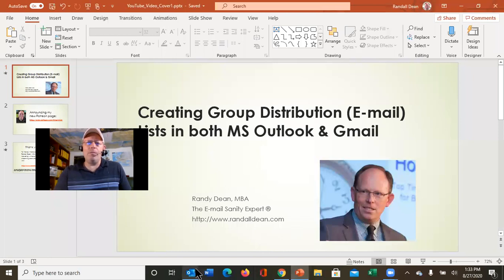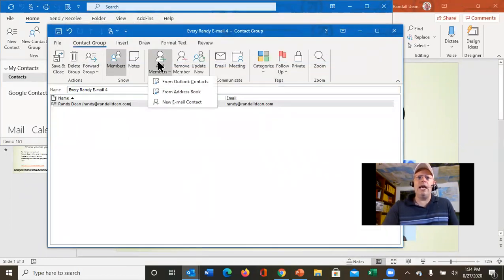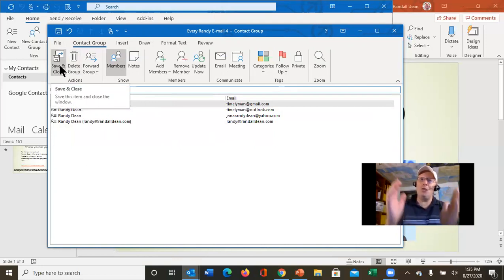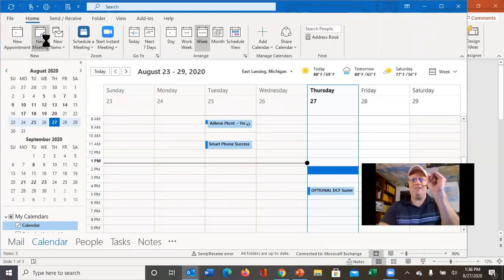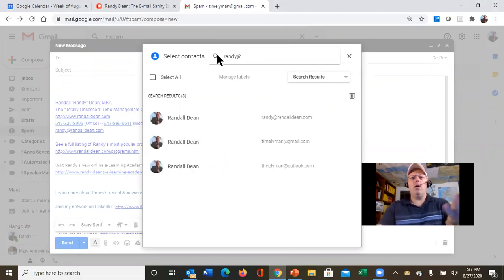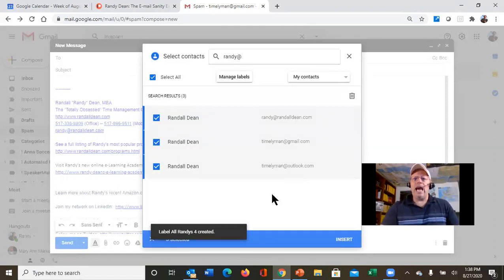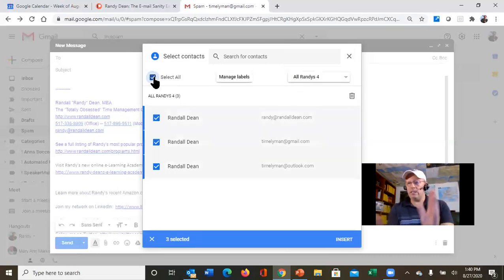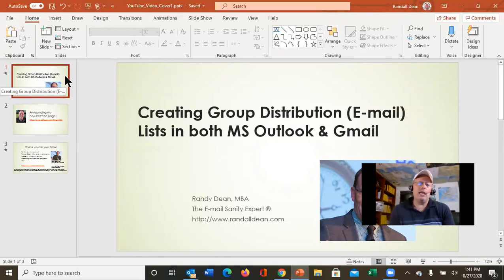Setting up E-mail Group Distribution Lists in Microsoft Outlook and Gmail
Hi Everybody!  This is one of the most common questions I get when leading my live programs and webinars: how do you create an email Group Distribution List in either Microsoft Outlook and/or Gmail.  In this video, I will show you how to easily and quickly create a group list in both software programs, AND how you can then use those group distribution lists to speed up your outgoing messages to your work group, team, or clients as well as use it to speed up calendar invites for meetings to those same people.

The G-mail tip begins at 4:47 in the video so you can jump ahead if you prefer.